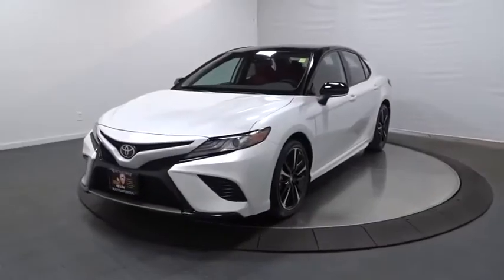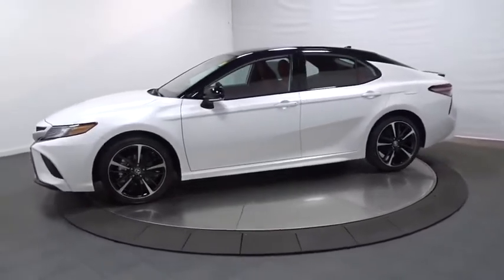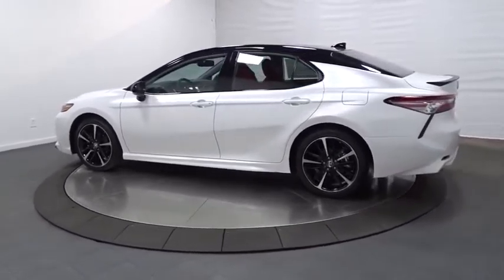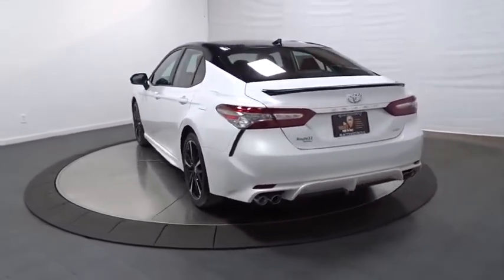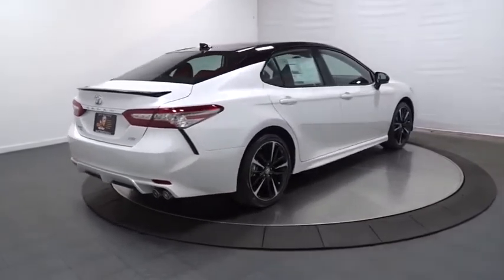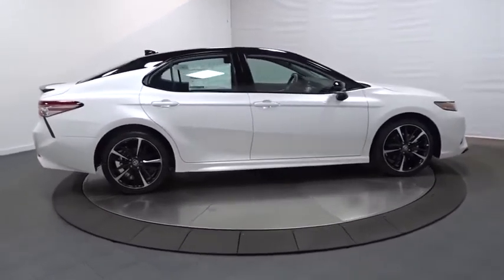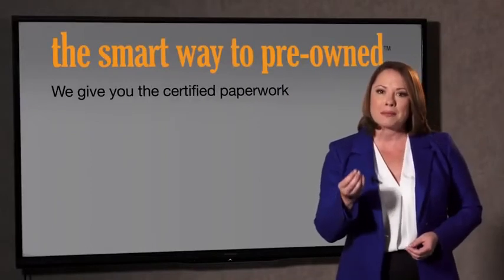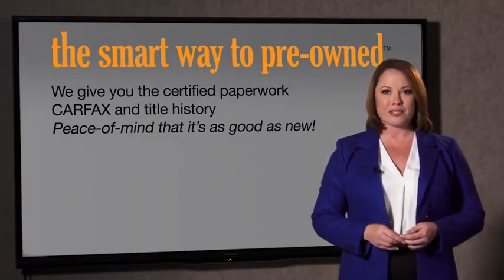2020 Toyota Camry Hillside, Newark, Union, Elizabeth, Springfield, NJ 201258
2020 Toyota Camry available in Hillside, New Jersey at Route 22 Toyota. Servicing the Newark, Union, Elizabeth, Springfield, NJ area.

The Smart Way To Buy! Are you tired of hidden fees and bogus rates ruining your search process? Now there's a way to avoid all of the nonsense. Introducing the smart way to buy from Route 22 Auto's. The advantages of the smart way to buy are endless. There is no pressure throughout your search. You can finally feel at ease when purchasing a car. Since there are no hidden fees, there are no surprises or gimmicks revealed when you finally make a decision. Route 22 Autos salespeople are direct and value your time, so there is no back and forth or confusion. They know it's necessary for you to feel comfortable during the buying process and want to be trusted. The smart way to buy is smart for a reason. The team at Route 22 Auto's does Internet research every day to discover the right price for you. They make sure to look at competitors' pricing and numbers from industry experts so you can feel confident that you're getting the best offer possible. The main factors that contribute to your final cost are market value, product availability, days' supply in the market and the product age, color and equipment. It's easy to feel secure with the smart way to buy. This Toyota includes: PANORAMIC ROOF Panoramic Roof Generic Sun/Moonroof Sun/Moonroof COLD WEATHER PACKAGE Heated Steering Wheel TWO-TONE EXTERIOR COLOR SPECIAL COLOR MUDGUARDS (PPO) *PRICE TO FOLLOW* DOOR EDGE GUARDS (PPO) *PRICE TO FOLLOW* REAR BUMPER APPLIQUE (BLACK) (PPO) *PRICE TO FOLLOW* ALL-WEATHER FLOOR LINER PACKAGE Floor Mats 50 STATE EMISSIONS *Note - For third party subscriptions or services, please contact the dealer for more information.* Everyone hates the gas pump. Skip a few gas stations with this super fuel efficient ToyotaCamry. No matter the weather conditions or terrain, this Wind Chill Pearl AWD Toyota Camry XSE handles with an elegant confidence. Fine interior appointments complement this vehicle's unprecedented performance. The Toyota Camry XSE will provide you with everything you have always wanted in a car -- Quality, Reliability, and Character.
Window Grid And Roof Mount Antenna,Radio: AM/FM/HD Audio Plus -inc: 6 speakers, 8 touch-screen, CD Player, USB media port, 2 USB charge ports, advanced voice recognition, hands-free phone capability and music streaming via Bluetooth wireless technology, Android Auto and Apple CarPlay and Amazon Alexa compatible, SiriusXM w/3-month All Access trial, Connected Services including Safety Connect w/1-year trial, Service Connect w/10-year trial, Remote Connect w/1-year trial and Wi-Fi Connect w/up to 2 GB within 3-month trial,,2 LCD Monitors In The Front,Radio w/Seek-Scan, MP3 Player, Clock, Speed Compensated Volume Control, Aux Audio Input Jack and Steering Wheel Controls,HD Traffic Real-Time Traffic Display,Front Windshield -inc: Sun Visor Strip,Body-Colored Door Handles,Galvanized Steel/Aluminum Panels,Wheels: 8.0J x 19 Black Machined-Finish Alloy,Trunk Rear Cargo Access,Clearcoat Paint,Chrome Side Windows Trim,Lip Spoiler,Compact Spare Tire Mounted Inside Under Cargo,Light Tinted Glass,Body-Colored Rear Bumper,Body-Colored Power Heated Side Mirrors w/Manual Folding and Turn Signal Indicator,Black Grille,Fixed Rear Window w/Defroster,Variable Intermittent Wipers,Steel Spare Wheel,Fully Automatic Projector Beam Led Low/High Beam Daytime Running Auto High-Beam Headlamps w/Delay-Off,Body-Colored Front Bumper w/Gray Rub Strip/Fascia Accent,Tires: 235/40R19 AS,Trip Computer,Delayed Accessory Power,Day-Night Auto-Dimming Rearview Mirror,Safety Connect Tracker System,Manual Tilt/Telescoping Steering Column,Outside Temp Gauge,Power Door Locks w/Autolock Feature,Compass,Full Carpet Floor Covering,Sport Leather/Metal-Look Steering Wheel,HomeLink Garage Door Transmitter,Manual Adjustable Front Head Restraints and Manual Adjustable Rear Head Restraints,Cargo Space Lights,Front And Rear Map Lights,Power Rear Windows,Carpet Floor Trim and Carpet Trunk Lid/Rear Cargo Door Trim,Rear Cupholder,60-40 Folding Bench Front Facing Fold Forward Seatback Rear Seat,Leatherette Door Trim Insert,Multi-Stage Heated Front Bucket Seats -inc: 8-way power-adjustable driver seat w/power lumbar support and 8-way power-adjustable front passenger seat,Driver And Passenger Visor Vanity Mirrors w/Driver And Passenger Auxiliary Mirror,Illuminated Locking Glove Box,2 Seatback Storage Pockets,Proximity Key For Doors And Push Button Start,Cruise Control w/Steering Wheel Controls,Driver Foot Rest,Distance Pacing w/Traffic Stop-Go,FOB Controls -inc: Cargo Access an